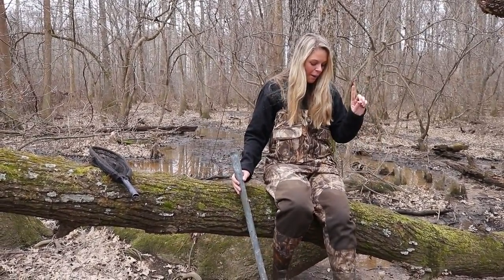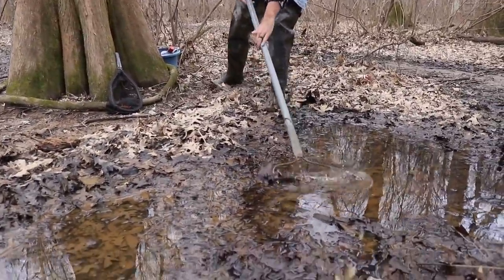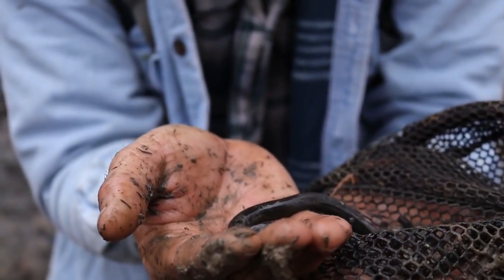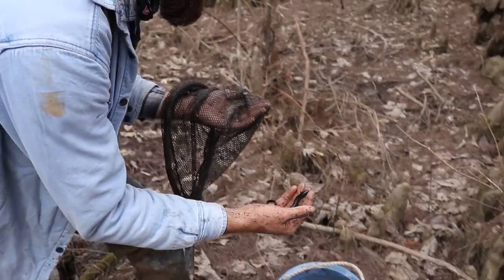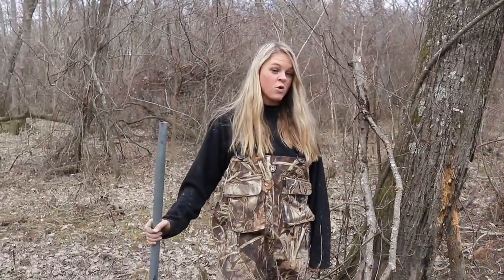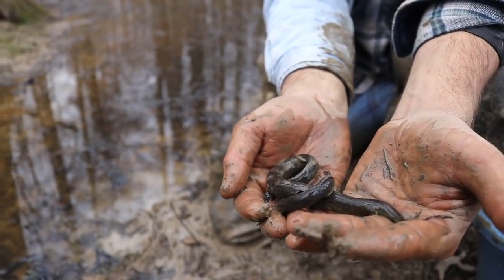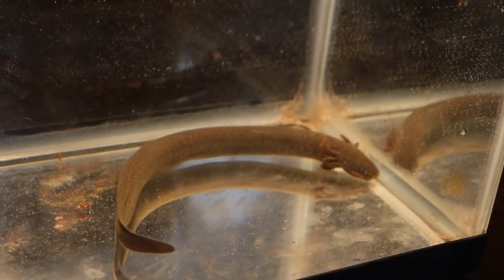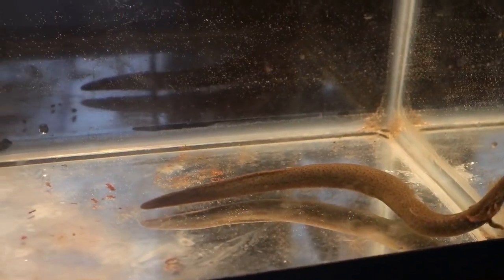We FOUND A MYSTERIOUS CREATURE In The SWAMP!!!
Link to Reptiles and Amphibians of Arkansas Book: